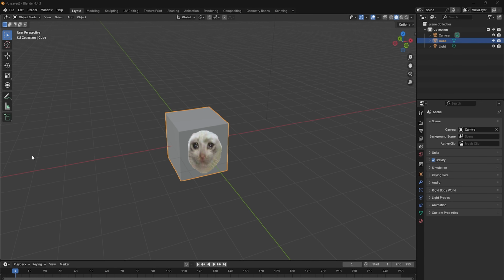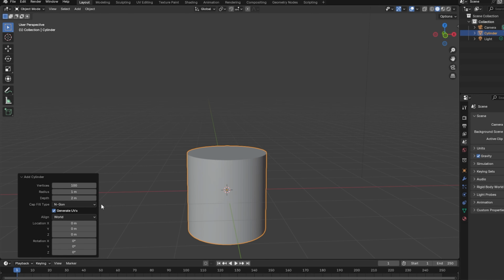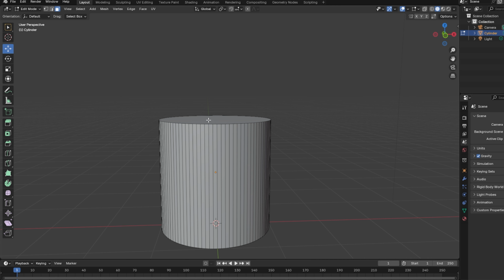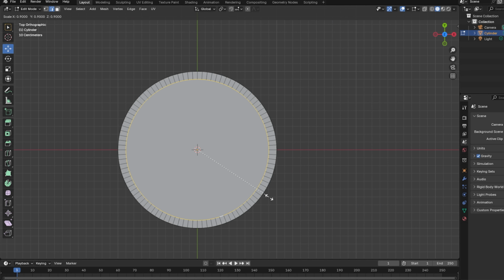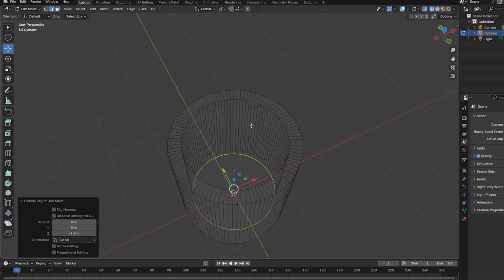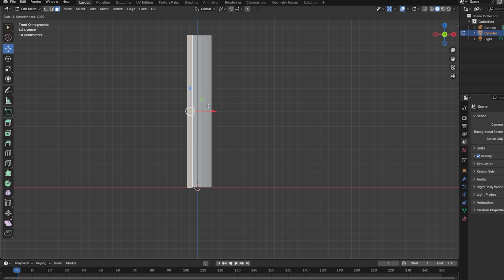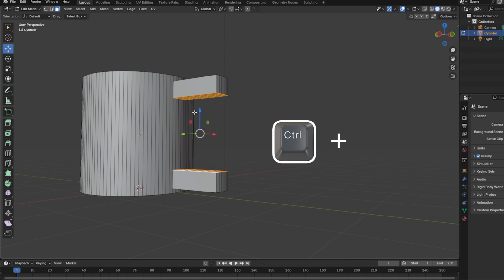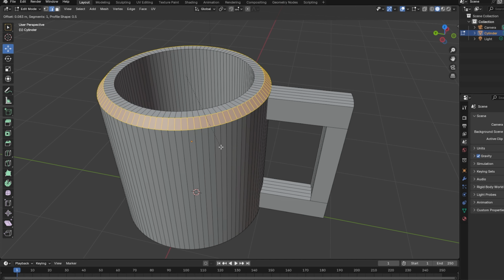Blender beginner friendly tutorial MAKE A CUP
Learn basics of blender